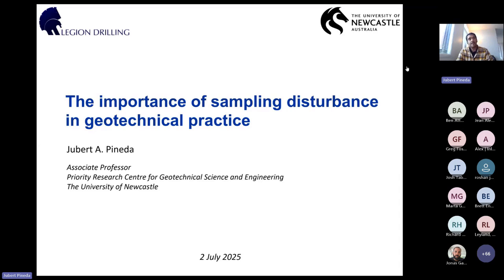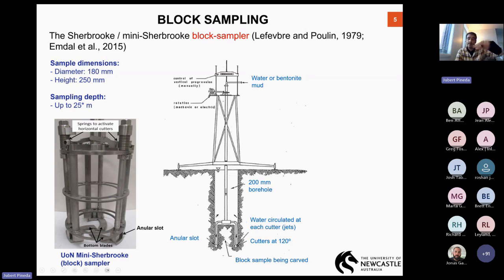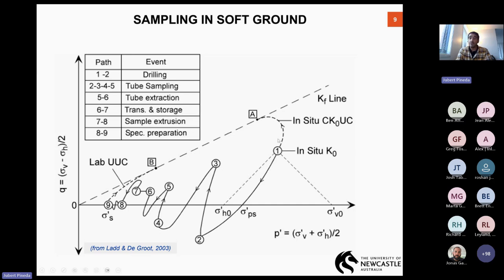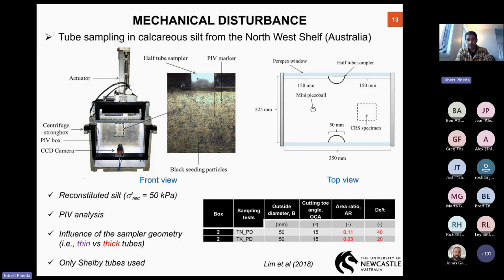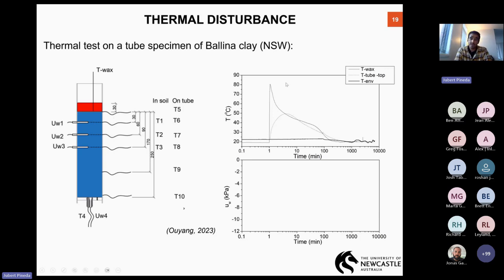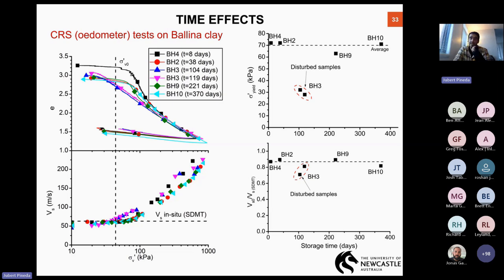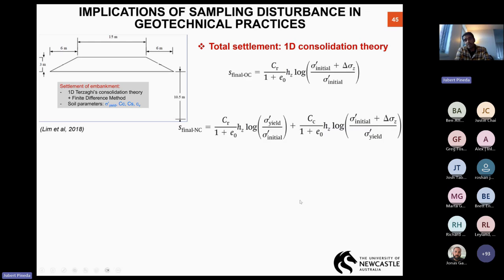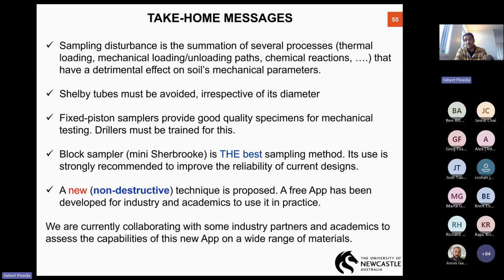The Importance of Sampling Disturbance in Geotechnical Practice (Legion Drilling Webinar #12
Are our samples and laboratory testing results representative of subsurface conditions? Can Shelby tubes provide undisturbed samples of soft soils and tailings? How can we assess sample integrity? Join Prof. Jubert Pineda from the University of Newcastle to learn more about best practices and common pitfalls in sampling soft soils during geotechnical and tailings site investigations.